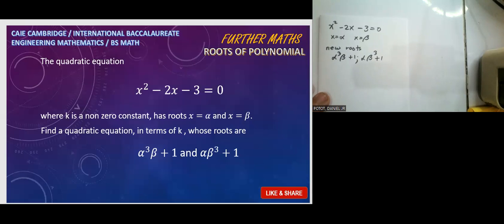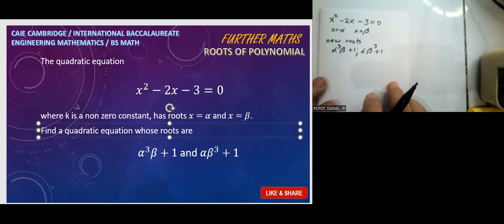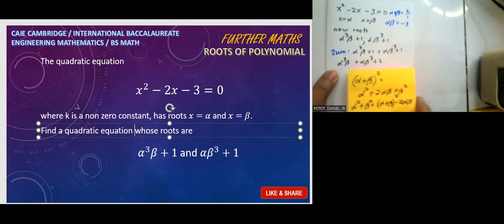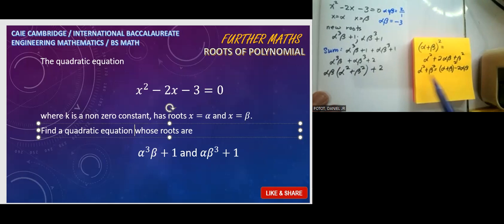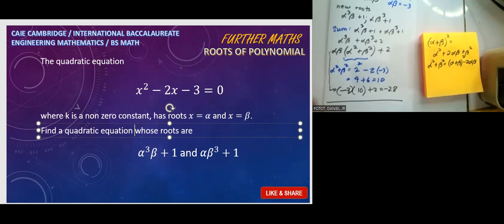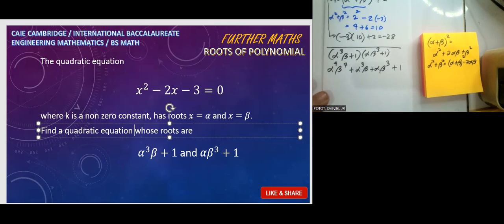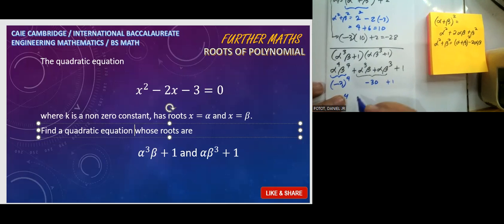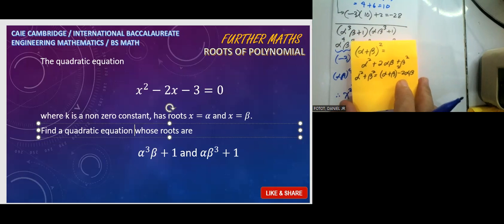100% SURE STRATEGY TO SOLVE ROOTS OF POLYNOMIALS FURTHER MATH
100% SURE STRATEGY TO SOLVE ROOTS OF POLYNOMIALS FURTHER MATH